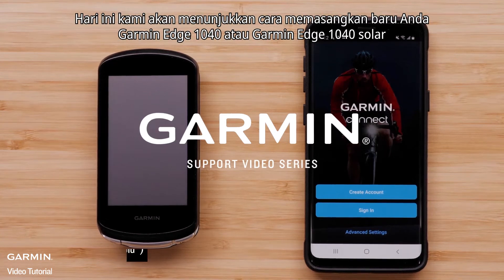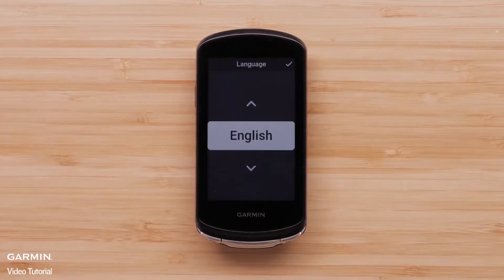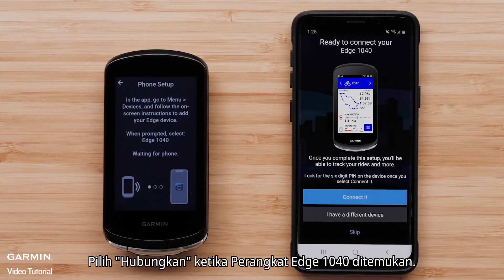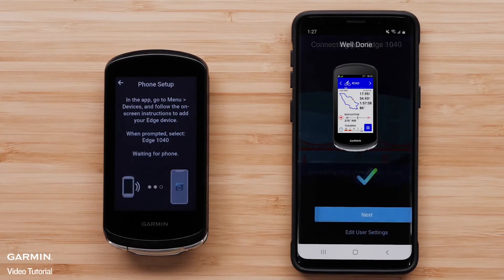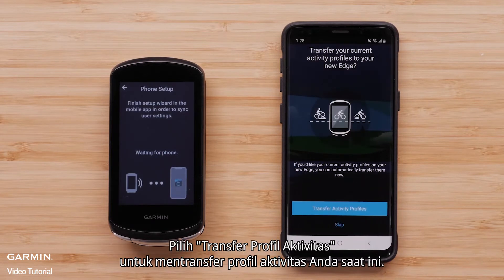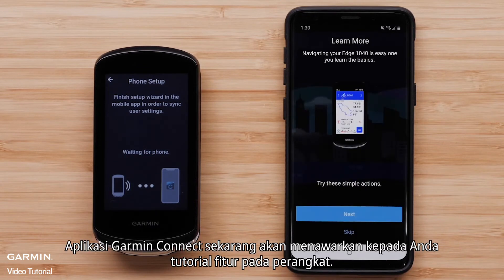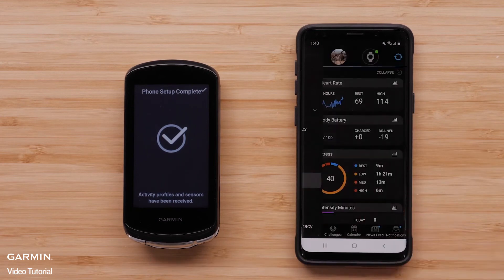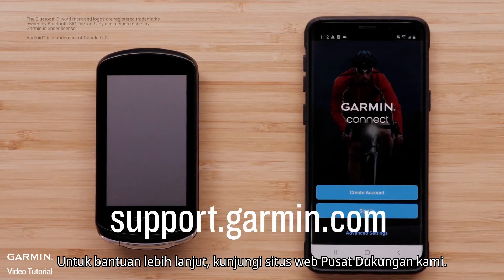Tutorial - Edge 1040: Memasangkan dengan Ponsel Android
Pelajari cara mengatur dan memasangkan Edge 1040 baru Anda dengan perangkat Android yang kompatibel yang menjalankan Aplikasi Garmin Connect.
0:00 Persiapan
0:18 Memulai pemasangan
1:19 Mentransfer Sensor Saat Ini
1:34 Mentransfer Profil Aktivitas
2:14 Mengedit Profil Aktivitas dari aplikasi Garmin Connect